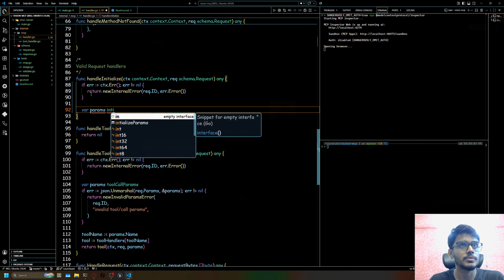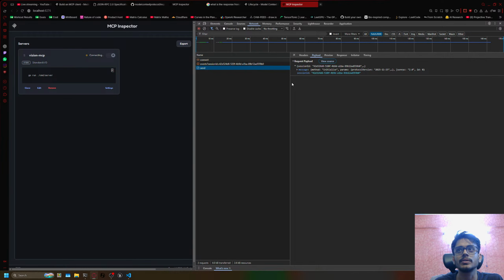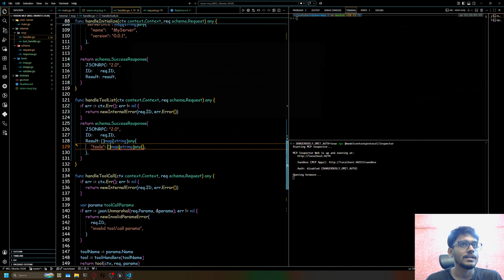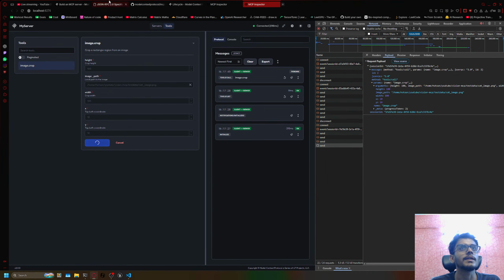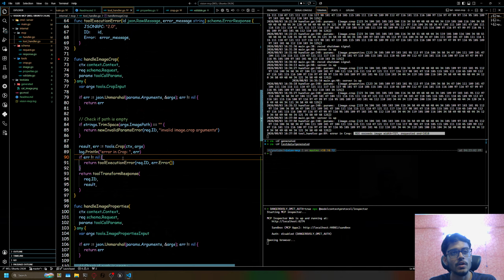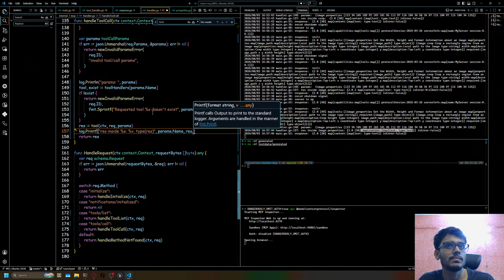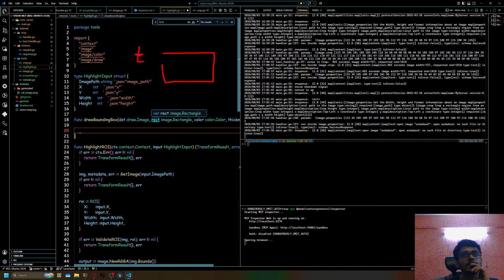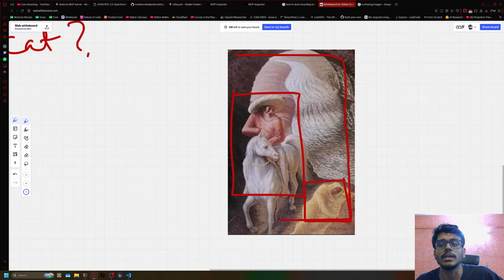Study Stream: Studying MCP Part II | Building Vision MCP in Golang + Ollama | No AI (May be)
In this live coding session, I continued building my Vision-MCP project in Golang.

This is Part II of the study stream where I worked on connecting image transformation tools with the Model Context Protocol. I explored how MCP tools can be exposed, tested, debugged, and later used by a multimodal LLM through a host loop.

In this stream, I implemented and debugged:

- image.crop tool
- image.properties tool to get image width, height, and format
- image.highlight_region tool
- MCP Inspector testing
- Model Context Protocol Node.js package usage
- Tool definitions and tool calling flow
- Debugging MCP server issues
- Understanding how a Vision-MCP server can expose deterministic image tools

The larger goal of this project is to understand how a multimodal LLM can use tools like crop, highlight, occlude, grayscale, and image properties to inspect images and reason about visual regions.

Tech stack:
Golang, MCP, Model Context Protocol, Ollama, MCP Inspector, JSON-RPC, stdio, image processing, Vision LLMs.

This is a raw study/build stream, so it includes implementation, mistakes, debugging, and live problem solving.